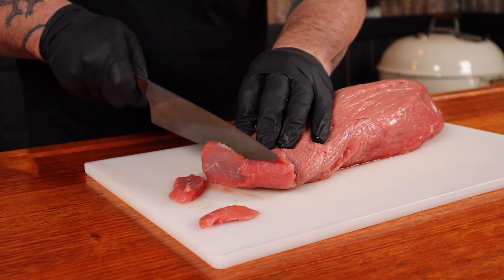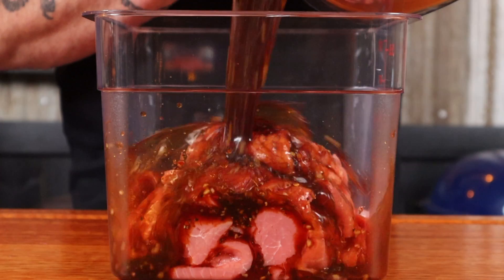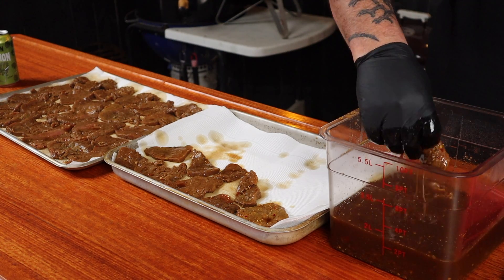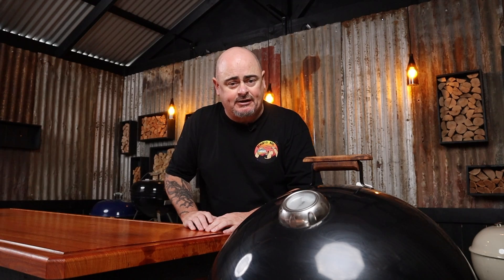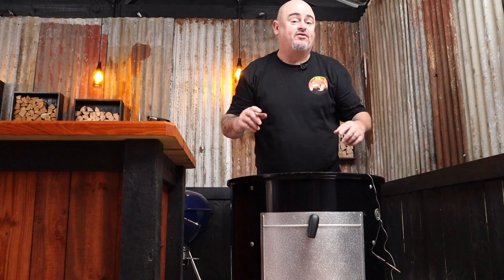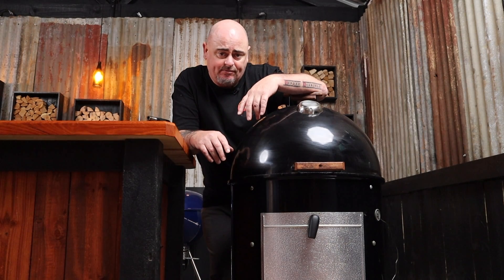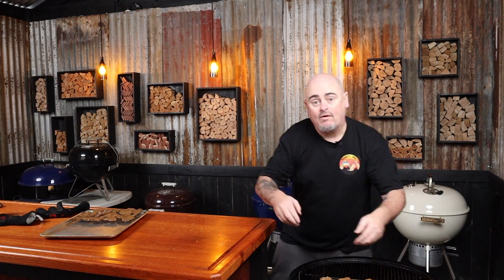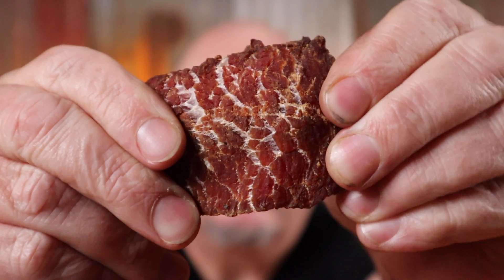How to make your own jerky at home in a Weber Smokey Mountain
Once you learn to make your own jerky, you'll never buy store bought again.

 Time to make the marinade, this recipe is for 2 kilograms of meat (4.4lbs)

Jerky Marinade Ingredients:,
2 cups of beef stock
2 cups of soy sauce
¼ cup of whisky
1 cup of Worcestershire sauce
1 cup of dark brown sugar
1 tablespoon of onion powder
1 tablespoon of chilli flakes
3 tablespoons of course ground black pepper
10 cloves of minced garlic

Marinade over night or up to 24 hours. Noe longer or it becomes too salty.

Hydration:
10 x beers